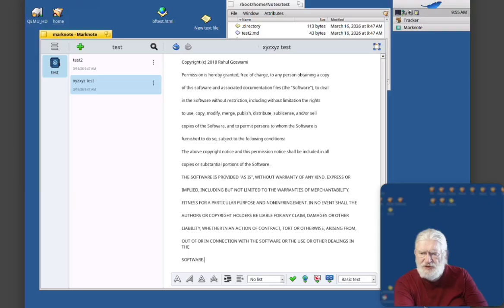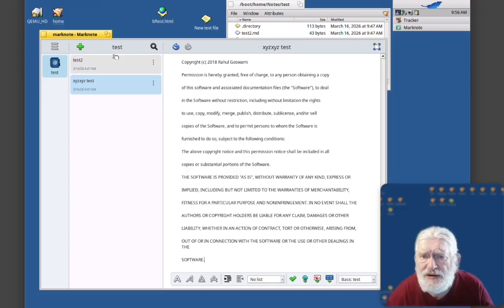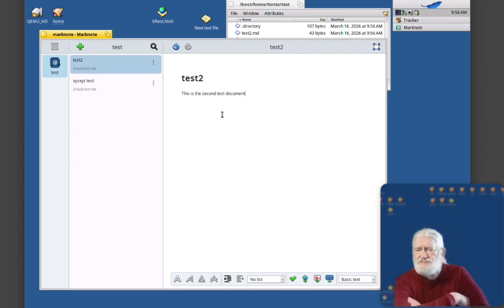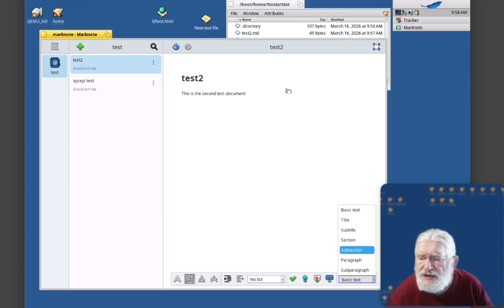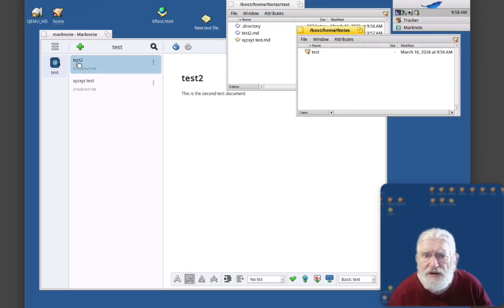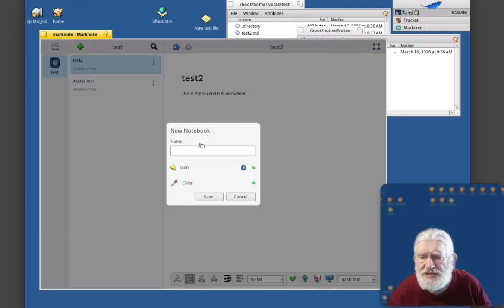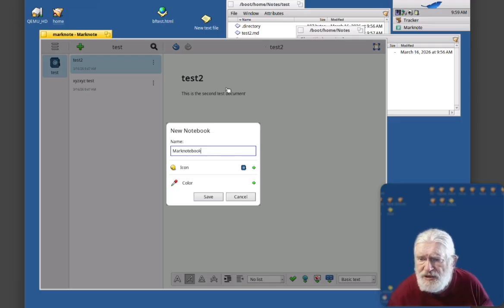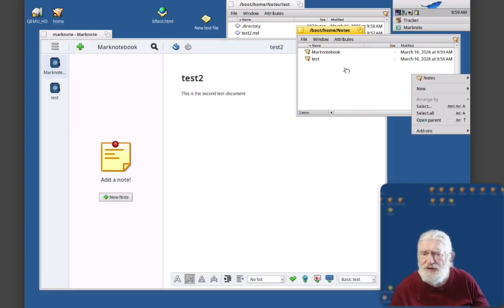Inside Haiku Apps - First look 14 - Marknote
Using Markdown to store notes. Not exactly a revolutionary idea, but Marknotes does implement it very neatly.

Install Marknotes: pkgman install marknotes